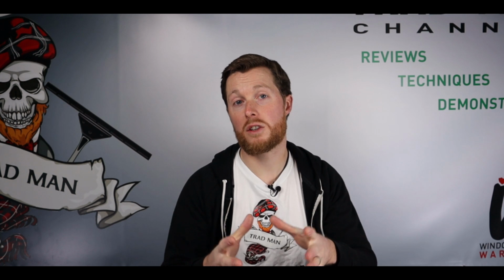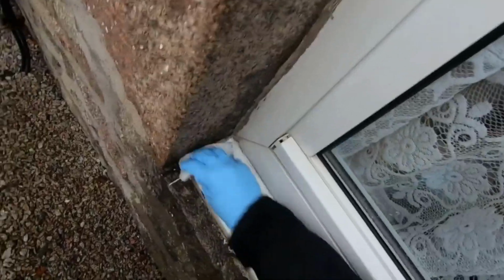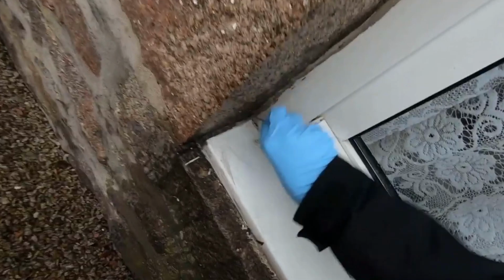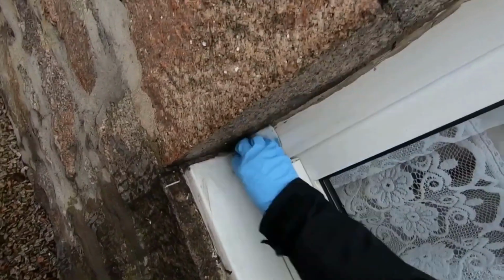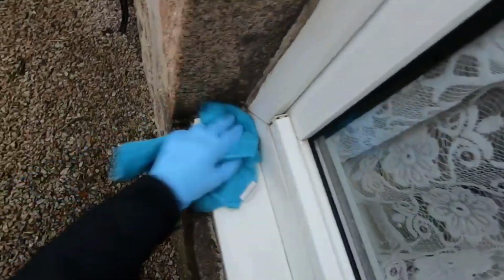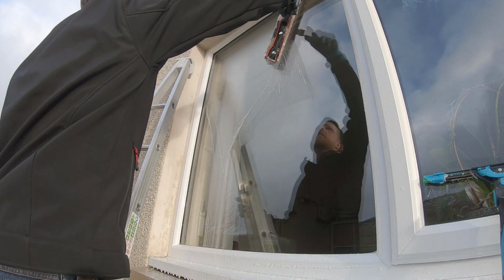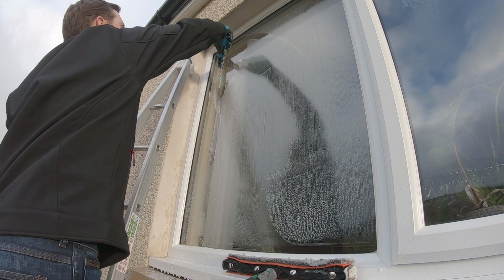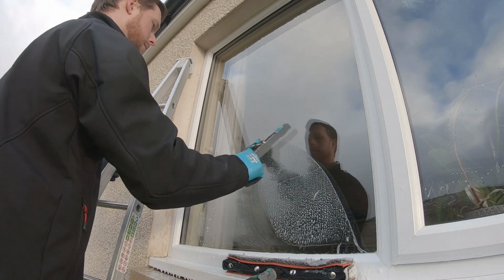WHY I PREFER TRADITIONAL WINDOW CLEANING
I get asked the question why I prefer traditional window cleaning all the time and can you earn a good wage from doing that method. Today I answer those questions.

🔔 We get our tools from Window Cleaning Warehouse based here in the UK

TRADITIONAL TOOLS

Makita Belt – Makita P-71825 Quick Release Belt, Multi-Colour

WATER FED POLE TOOLS

🔔 To organise our business we use an app called SQUEEGEE. It's worth every penny! Find it using the link below and there is a free version to try also.